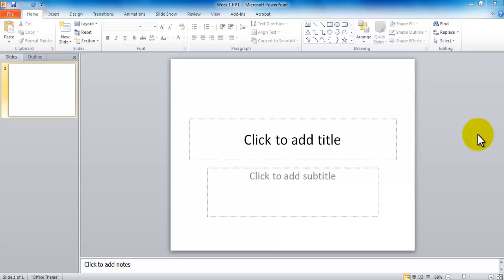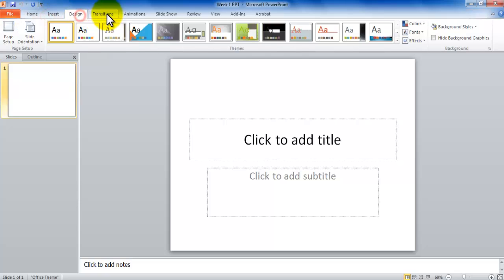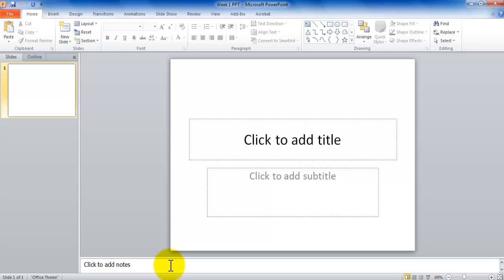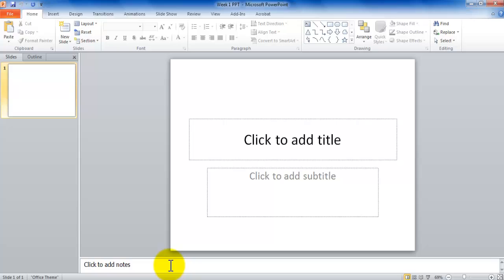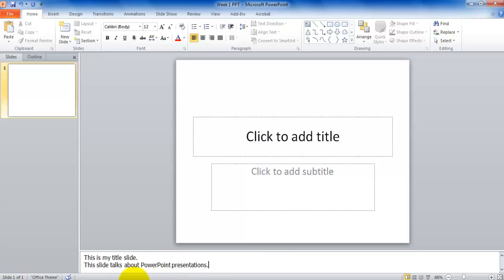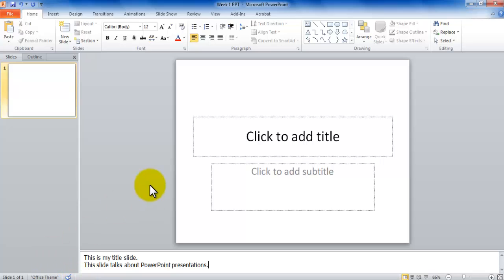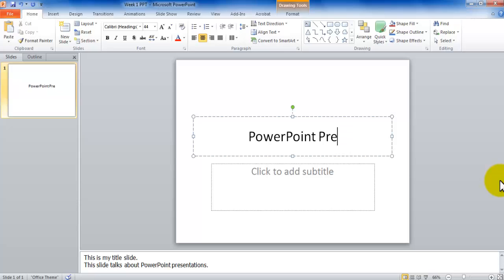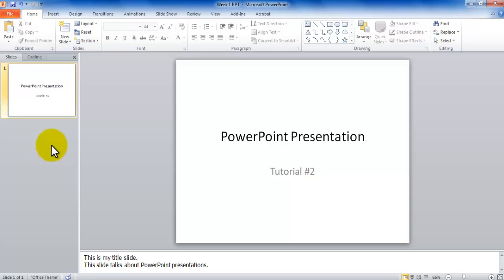MS PowerPoint Tutorial - Panes, Ribbon and Status bar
This tutorial teaches you about the MS PowerPoint environment. It talks about ribbon, status bar, zoom in and zoom out, themeses, slide and outline pane, slide pane, notes pane, slide count and spell check. Moreover, it also talks about using notes pane and purpose of a PowerPoint Presentation.